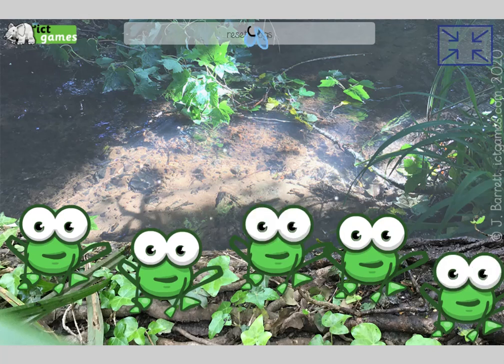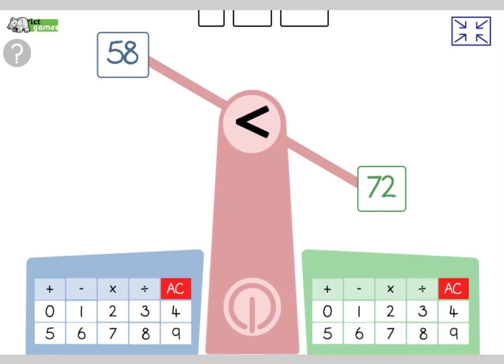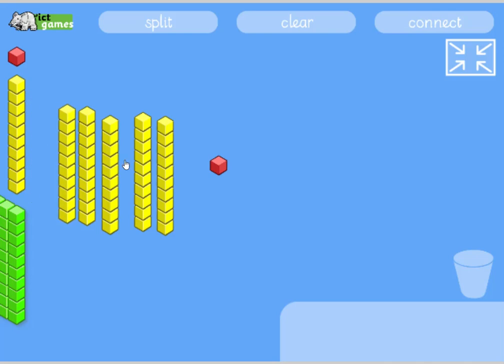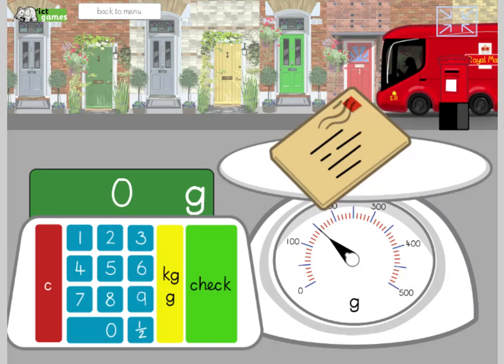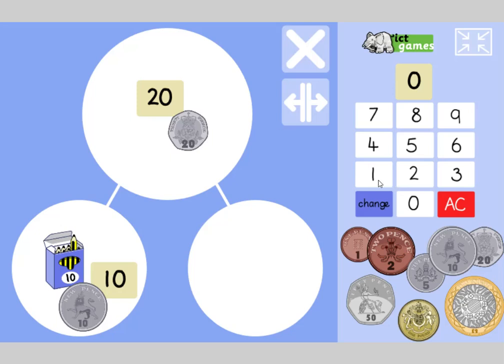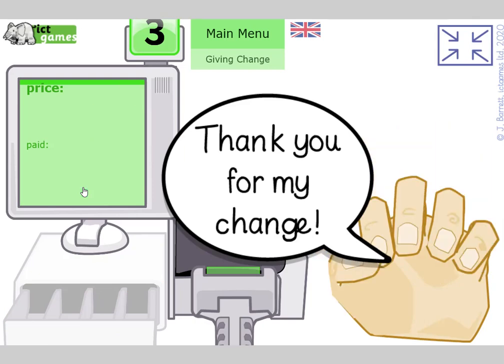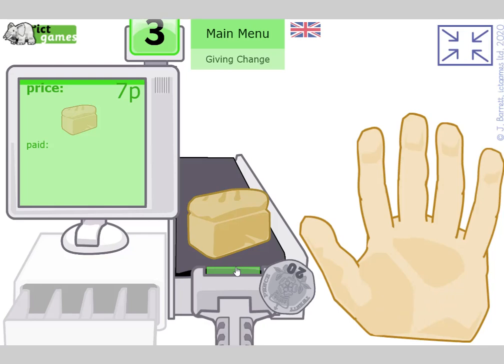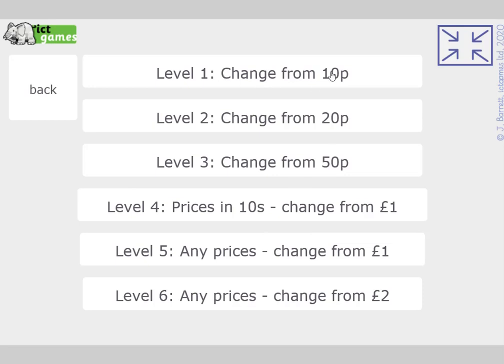Daily Dollop of Maths - Day 35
5 Little Speckled Frogs: (Just for fun!)